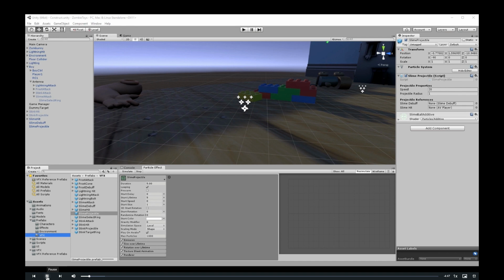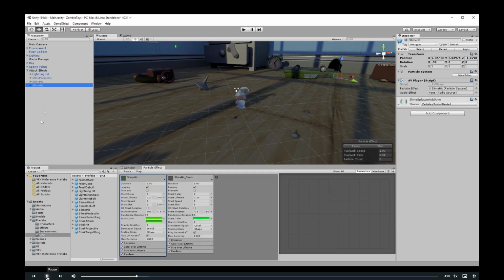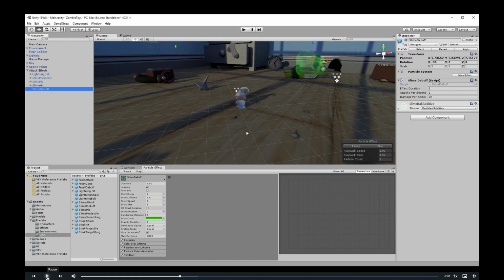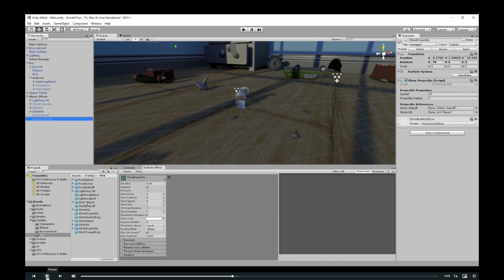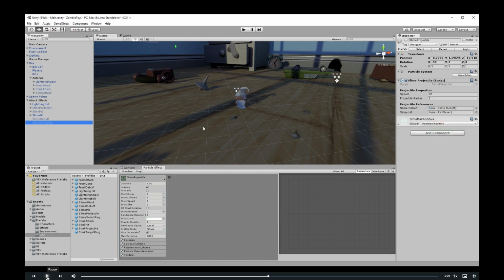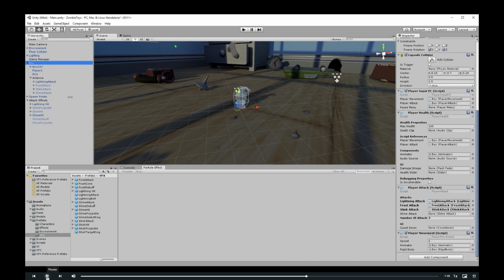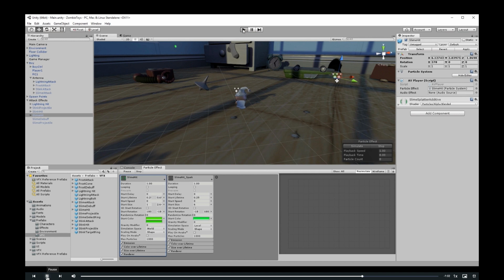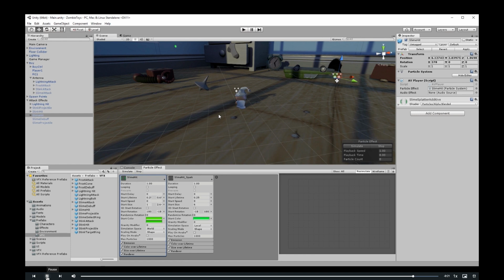15.28. Integrating the slime attack into the game